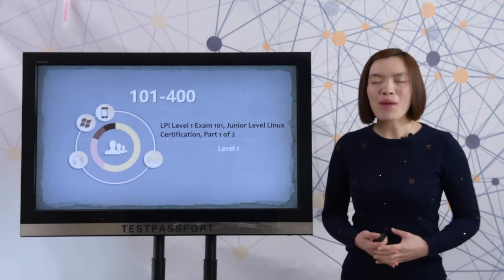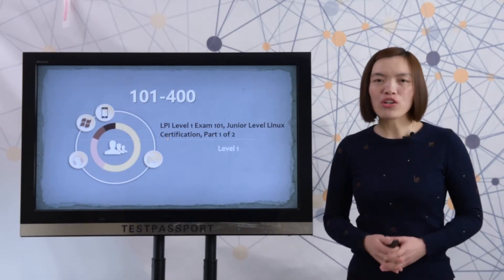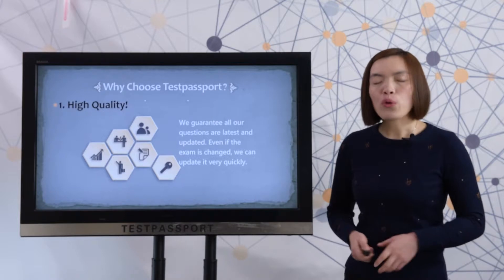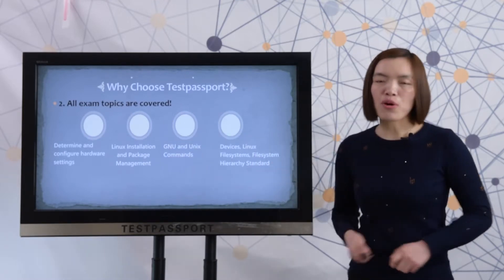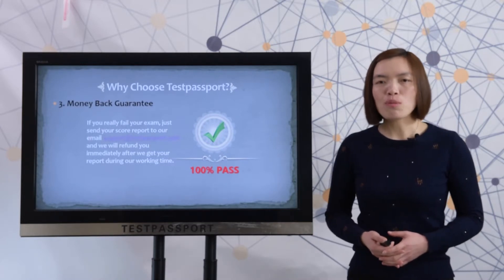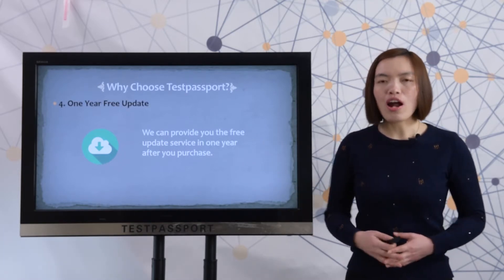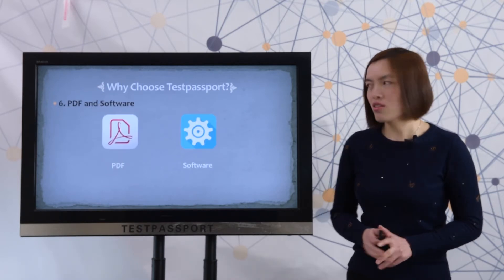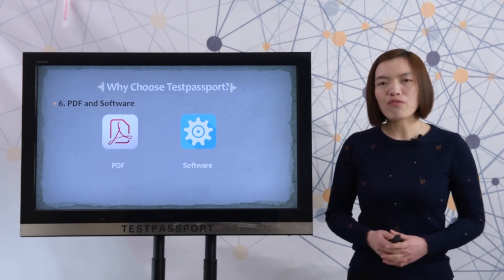[2018 New] Lpi Level 1 101-400 Exam Practice Questions | Testpassport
Testpassport latest Lpi Level 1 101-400 dumps contains all the below latest exam subjects. Don't be surprised if you find your actual 101-400 dumps are exactly the same as our questions. Because this is what we want to provide you!

101-400 exam objectives are as follows:
System Architecture
Linux Installation and Package Management
GNU and Unix Commands
Devices, Linux Filesystems, Filesystem Hierarchy Standard

We guarantee the followings:
1. All 101-400 questions are latest and updated questions.
2. Pass 101-400 exam at your first attempt Guaranteed!
3. Once fail| Full Refund immediately during our working time after getting your report.